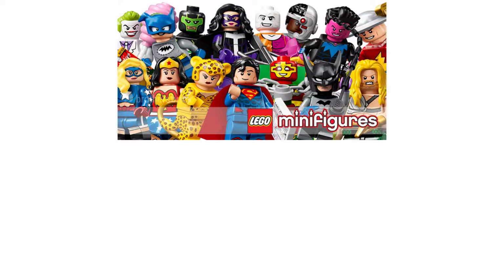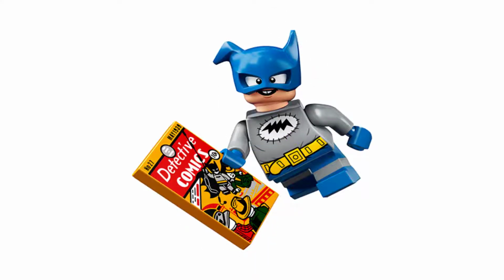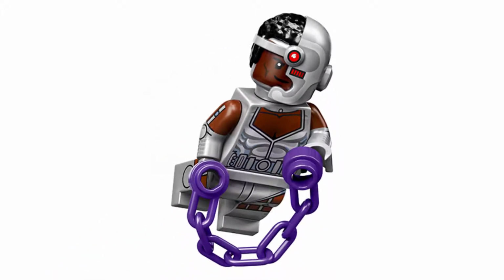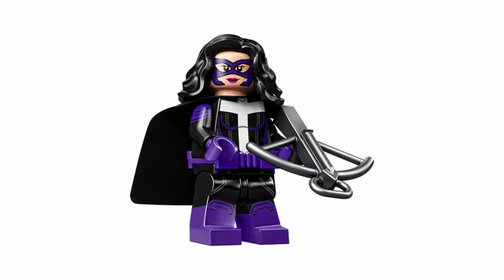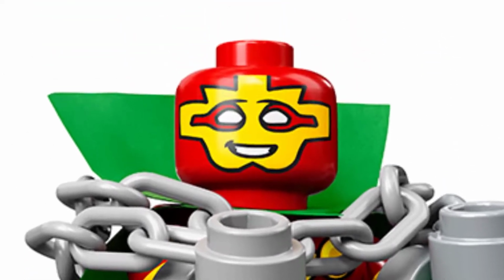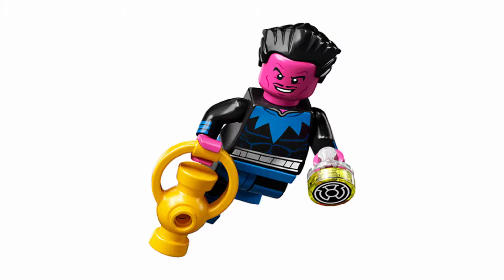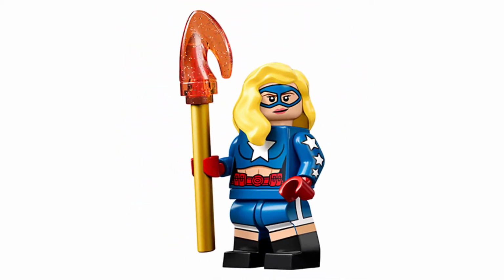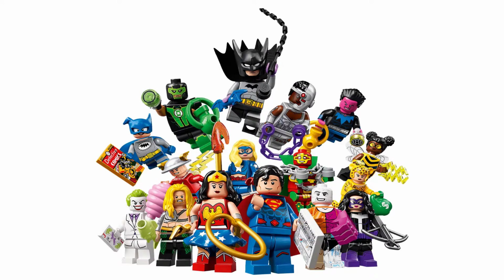LEGO DC Comics Collectible MiniFigures Preview set 71026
First official pictures of the highly rumored DC Comics CMF for 2020 have been released. Many thanks to The Brothers Brick for the scoop. They obtained the images from the Japanese retailer Bic Camera